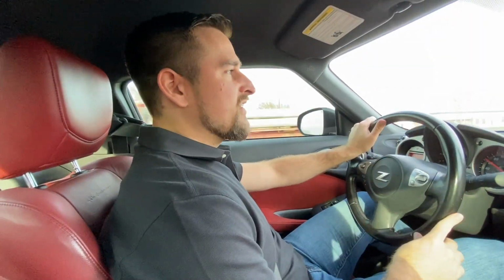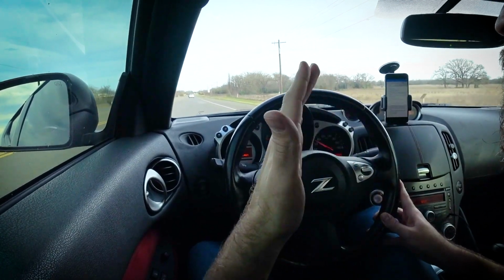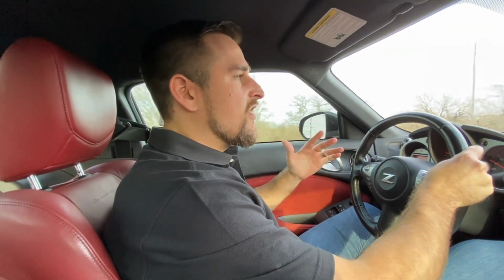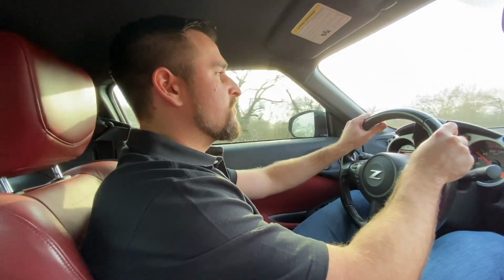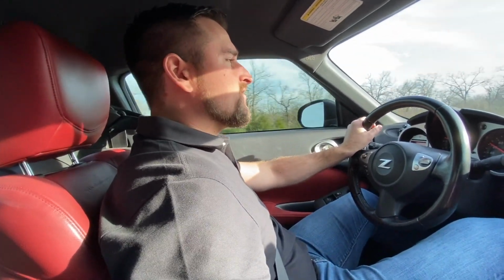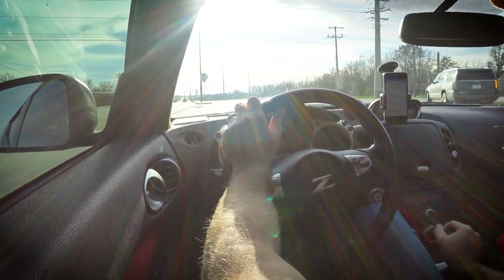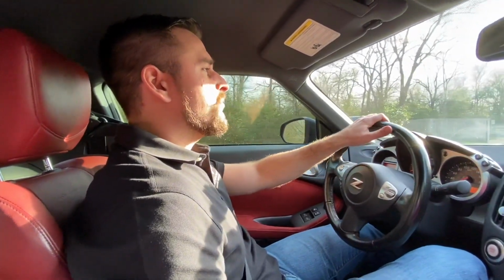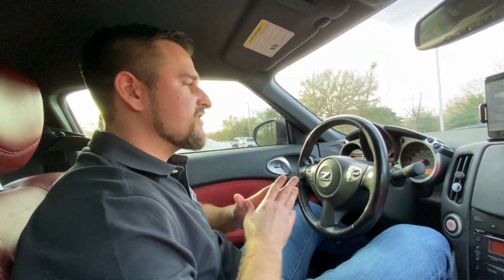5 Things I Love About My Nissan 370z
After owning my Nissan 370z for 3 months and clocking over 2k miles on the odometer, I've become well acquainted to the things I like and dislike about the car. So take a ride along with me as I share all of the things I love about the Nissan 370Z, which ultimately led up to me buying one.